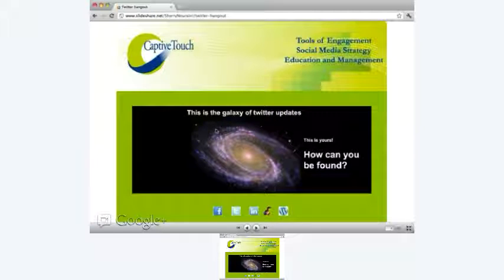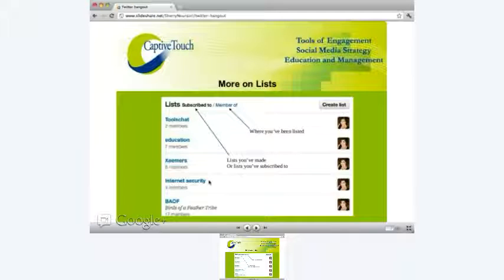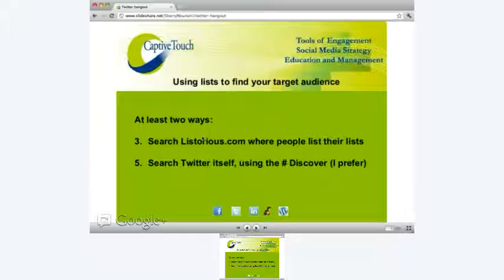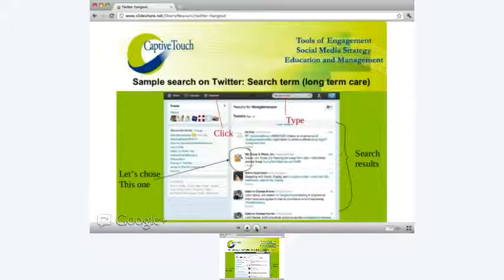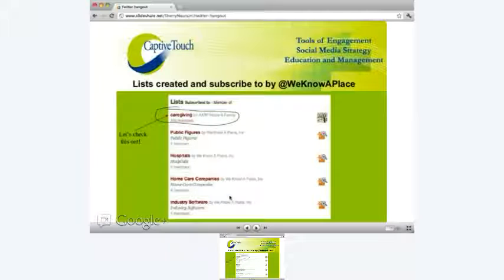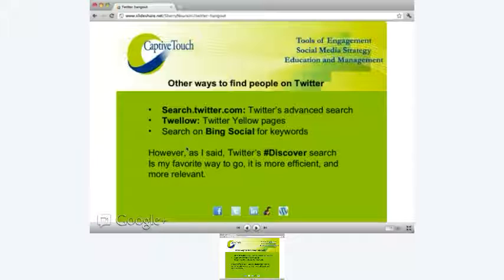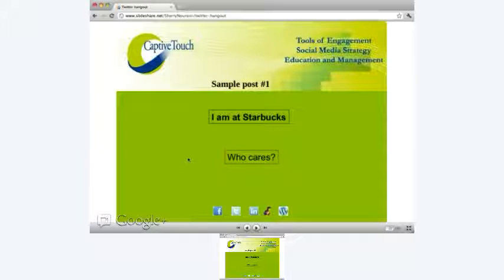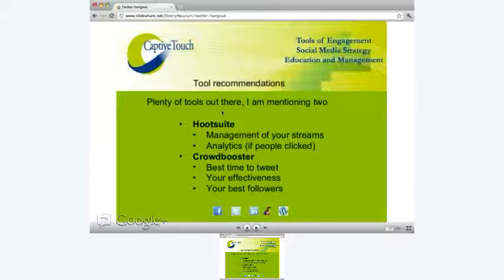How to be effective on Twitter 060112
This video will show detailed stops to help you be effective on Twitter.